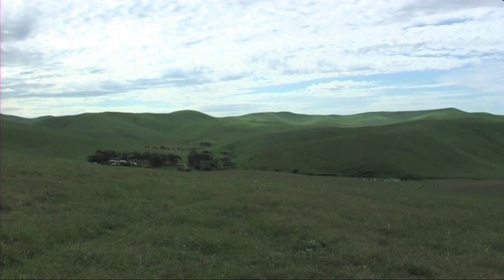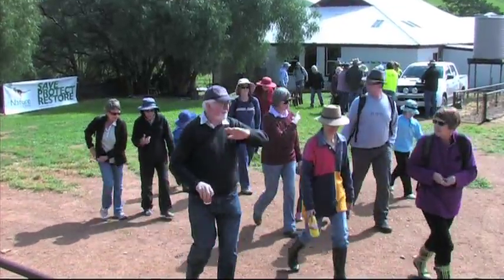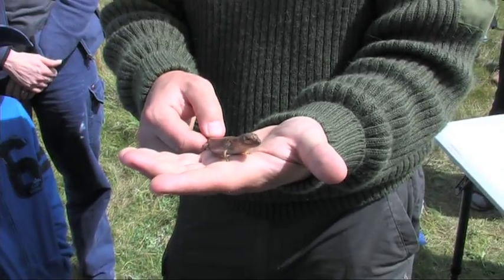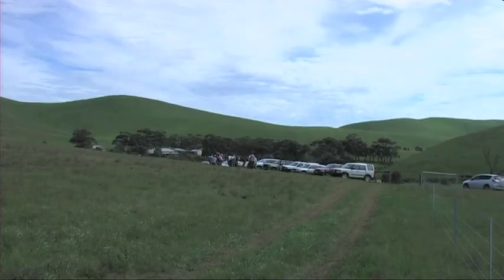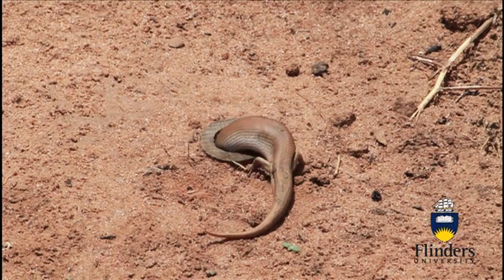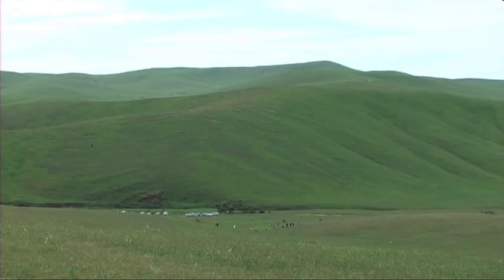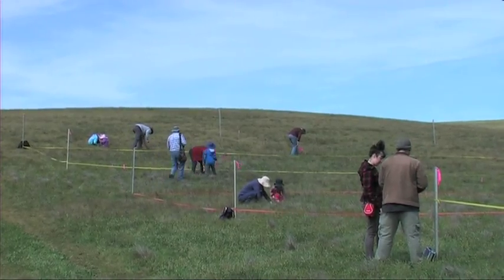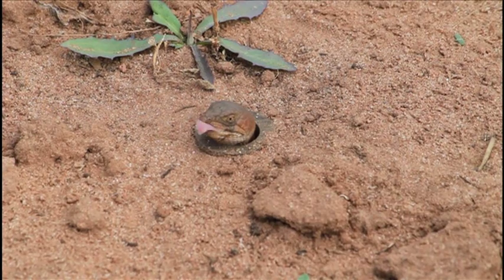Tiliqua Lizard Crawl 2013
The Tiliqua Lizard Crawl was held on September 7 2013 (Threatened Species Day) at the Nature Foundation Tiliqua Nature Reserve near Burra.   Sixty people participated in the 'citizen science' day supporting research into the endangered Pygmy Bluetongue Lizard being conducted by Professor Michael Bull and researchers from Flinders University.

The Tiliqua Lizard Crawl was sponsored by the Northern and Yorke Natural Resources Management Board and the  South Australian Murray-Darling Basin Natural Resources Management Board and presented by Nature Foundation SA in collaboration with Flinders University, SA Museum, Zoos SA and the Pygmy Bluetongue Conservation Association.

With thanks to all volunteers and researchers for a great day and to John Maguire from Environment Media Australia for shooting and editing this video.